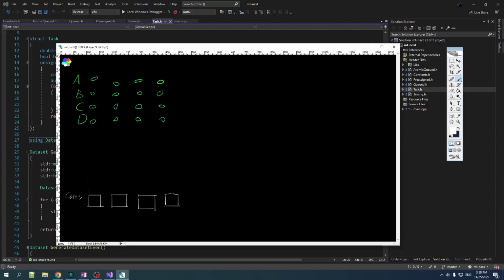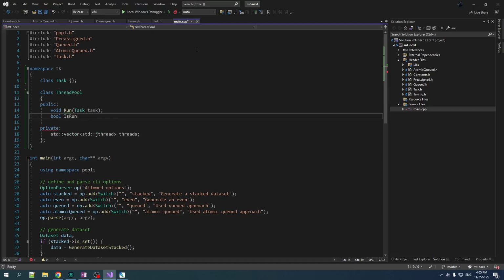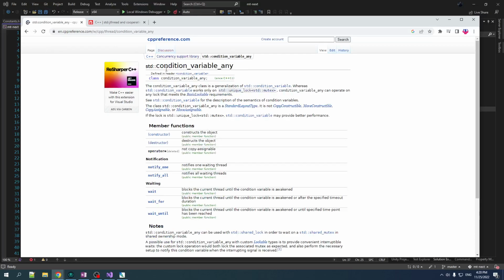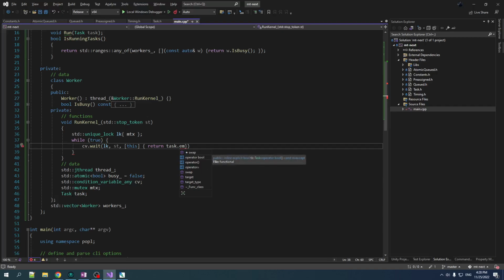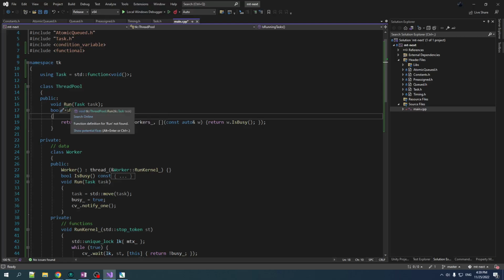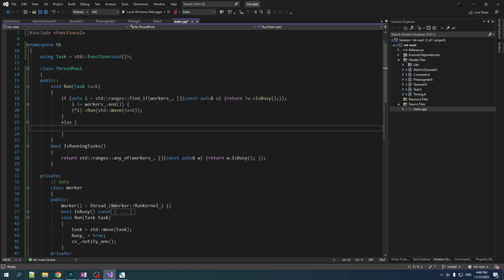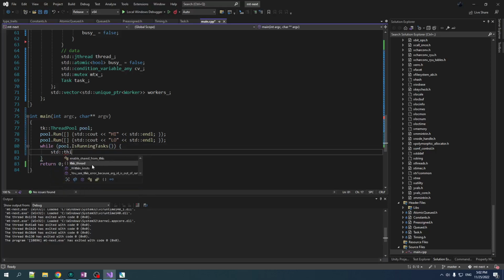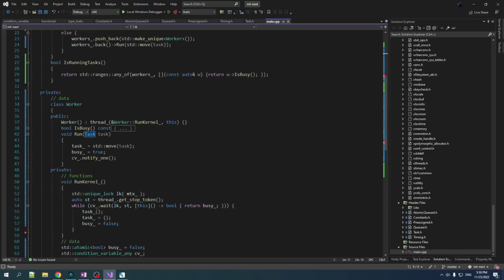C++ Multithreading [Generic Task Pool]